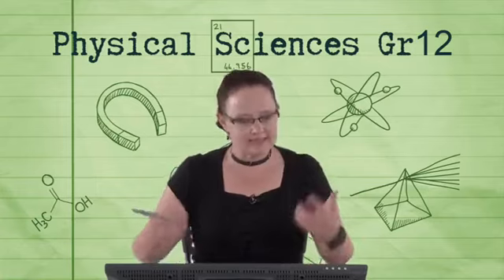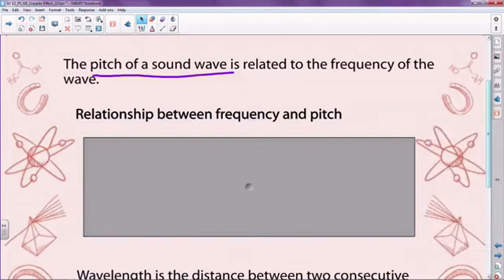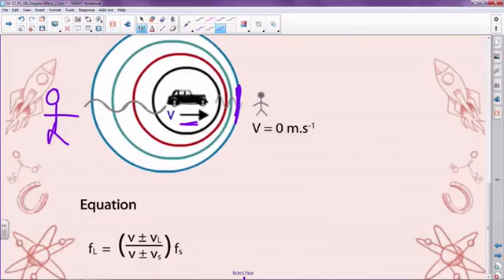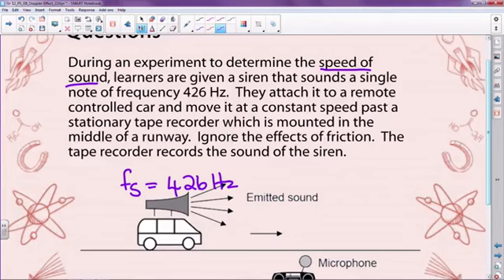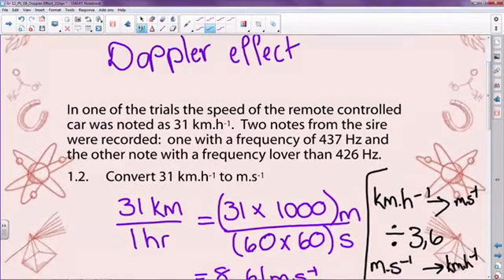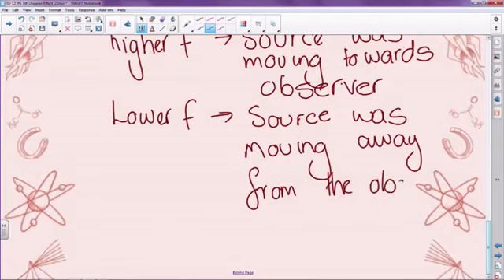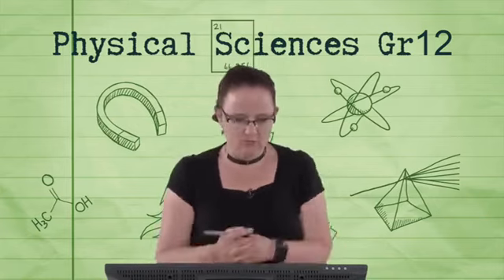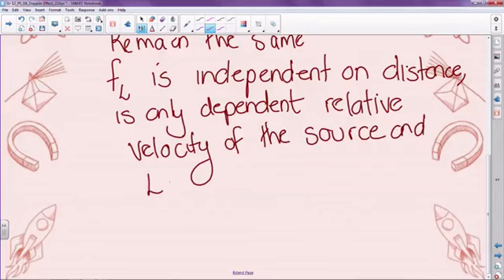1166 Gr12 PS Doppler Effect